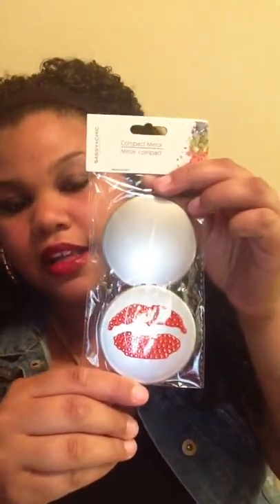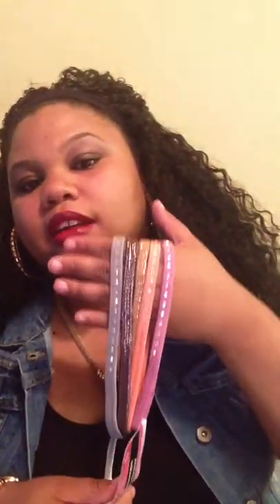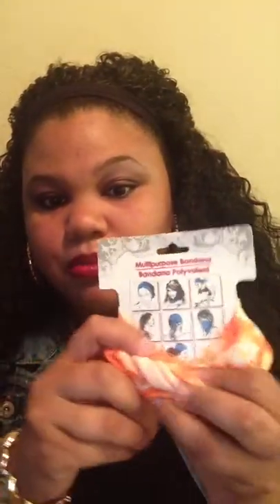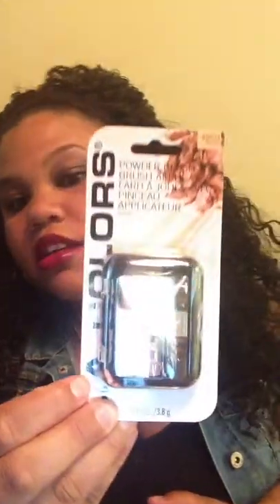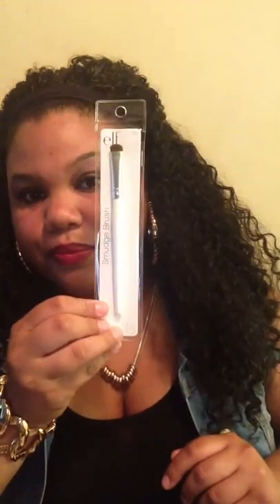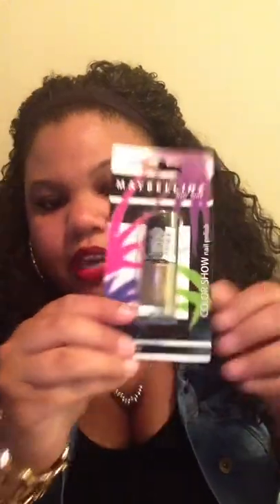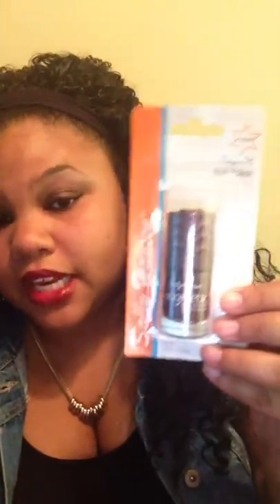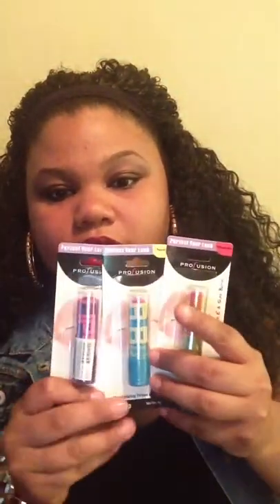Dallor Tree Haul :-)